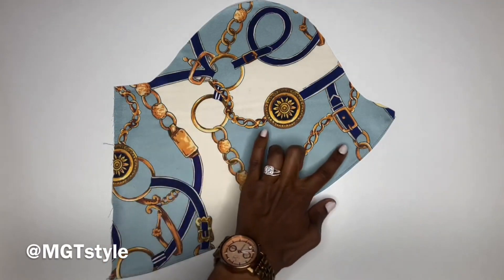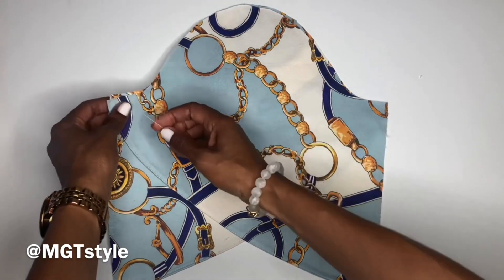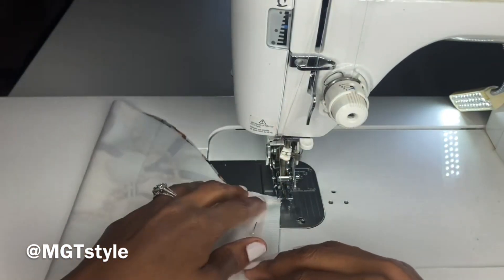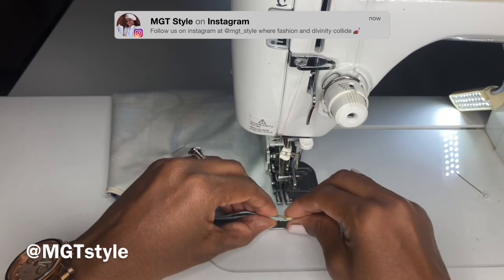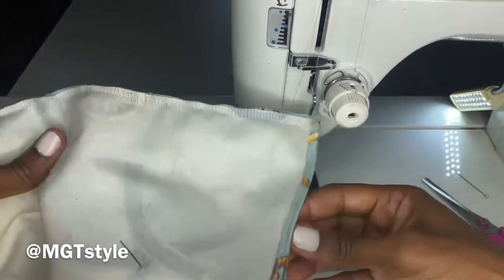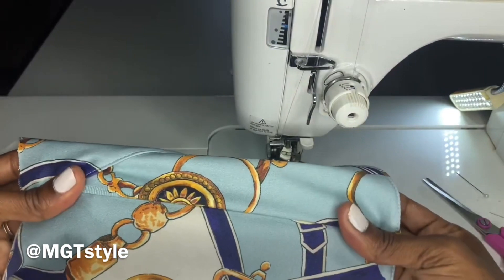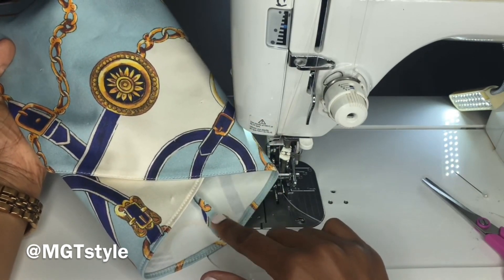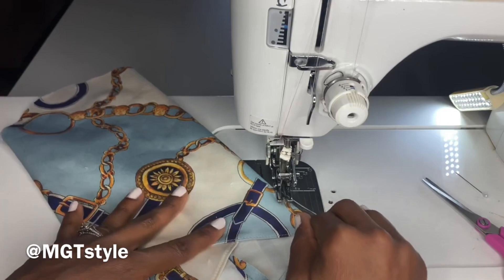DIY Tulip Statement Sleeve Pt 3 l MGT Style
This video concludes our journey as we created the ‘Tulip Statement’ sleeve. The next step is to connect the two raw edges of the two pattern pieces. Then,  straight stitch the seam sleeve. Finally, press the seam for professional results.

There are three methods to concealing the raw edge:

1. Creating a lining
2. The cased seam method.
3. The Hong seam technique for an upscale appeal.

MGTstyle